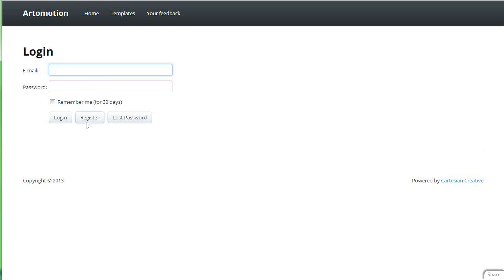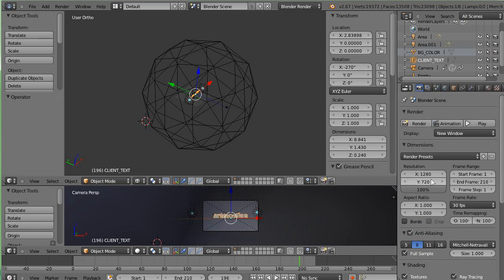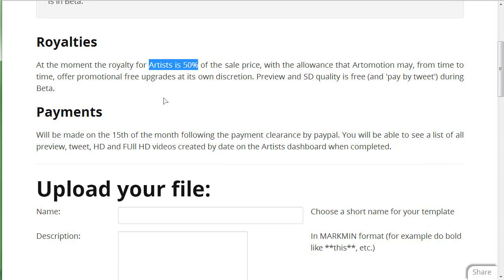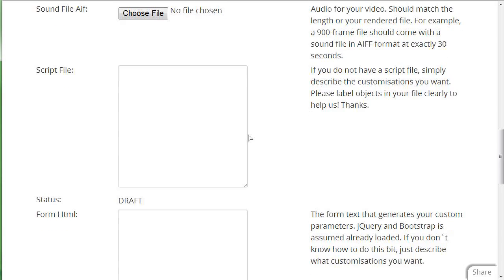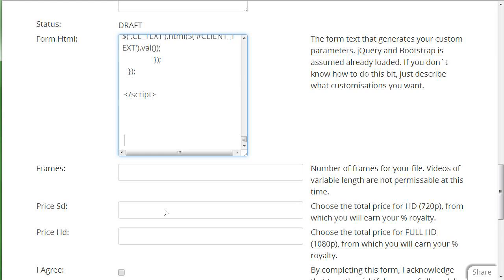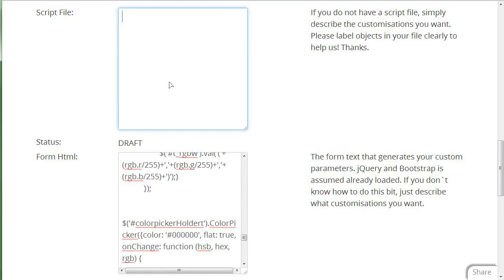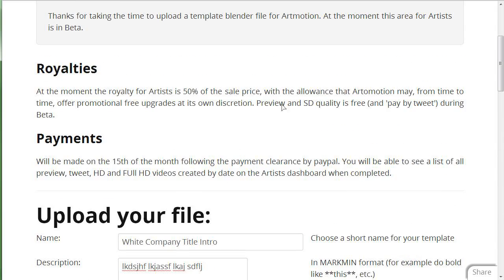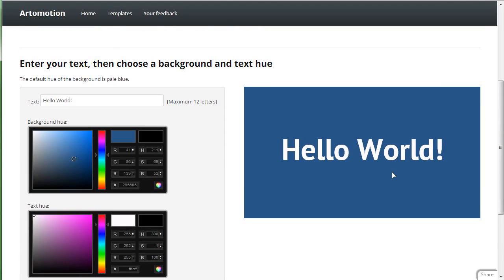Upload your Blender file to the Artomotion service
This tutorial shows you how to upload your own blender file to Artomotion so that you can start eaning royalties for your motion graphics artwork on Artomotion.com.